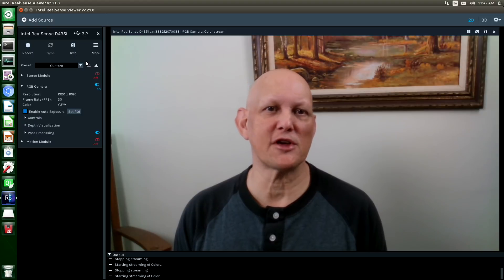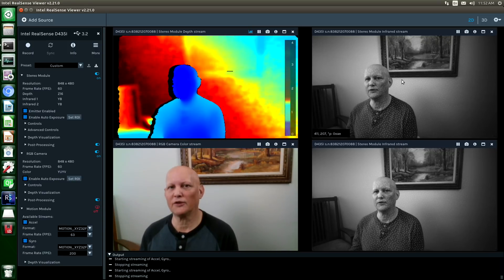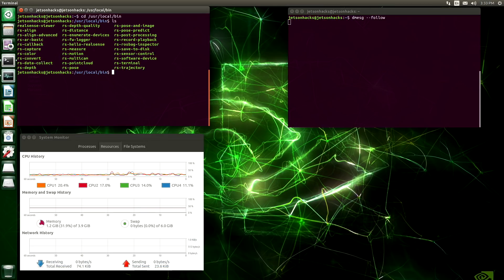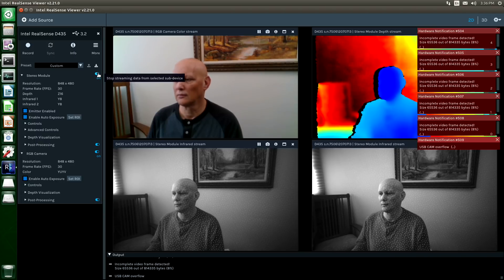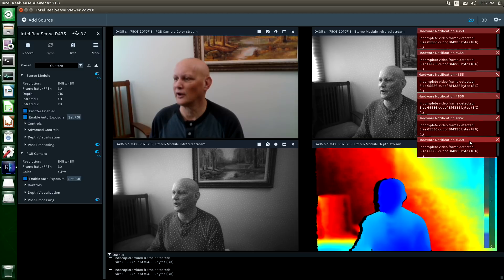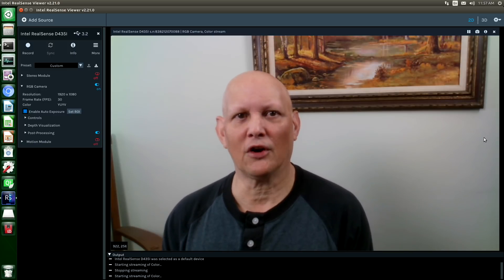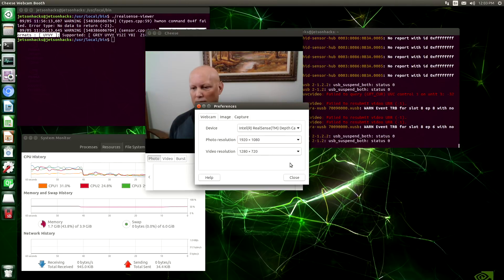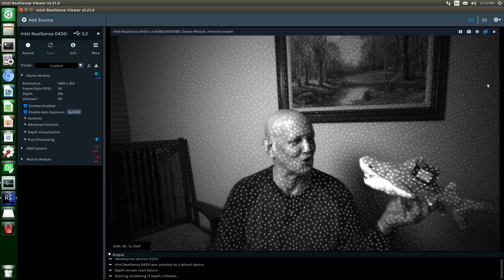RealSense Depth Cameras - Do I Gotta Kernel?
To use the Intel RealSense Depth Cameras, do you have to recompile the kernel and modules on the NVIDIA Jetson Nano? Here's some answers.
0:51 -  Depth Camera Hardware
2:07  -  No Kernel and Module Mods
5:39 -  With Kernel and Module Mods
7:03 - Webcam Demo
7:38 -  Shark Talk

Intel RealSense Depth Camera D435
Intel RealSense Depth Camera D415